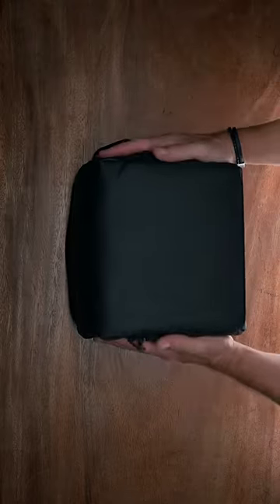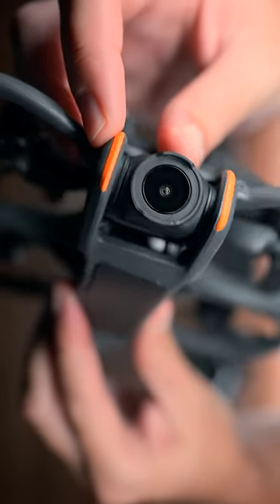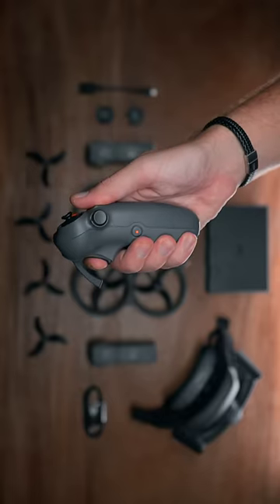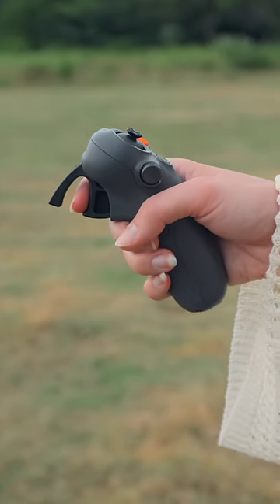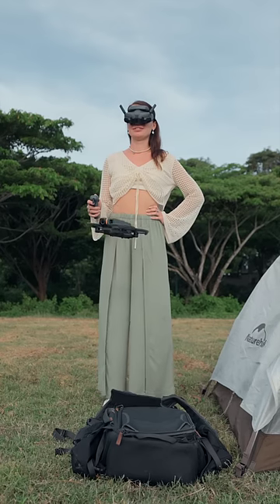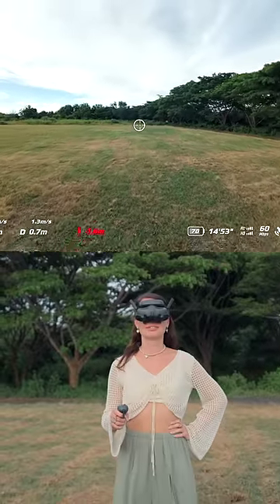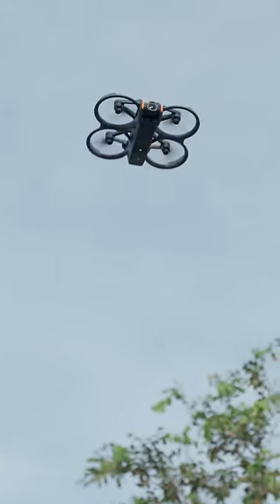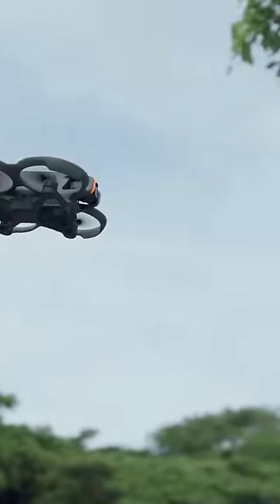New FPV Drone – DJI Avata 2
Can my girlfriend fly the new DJI Avata 2 through the tent?

How do you like the new DJI Avata 2? My favorite feature of it is a 4K with 4x3 aspect ratio. So now we can crop our videos in vertical for Instagram and TikTok. And the video quality looks even better than the gopro 12.